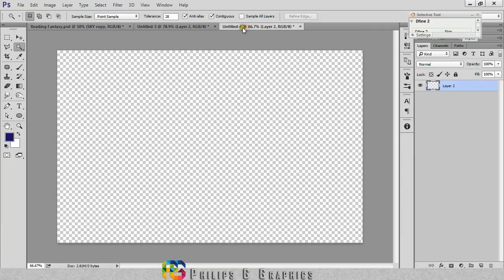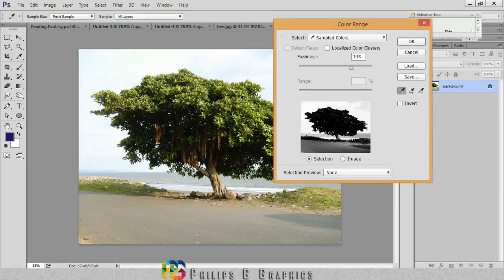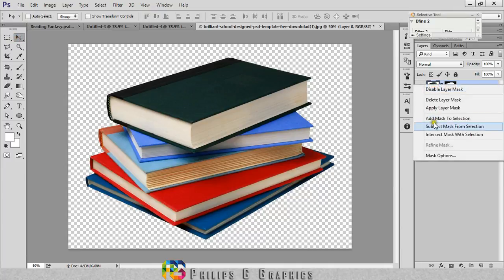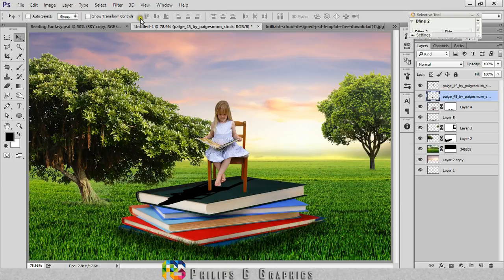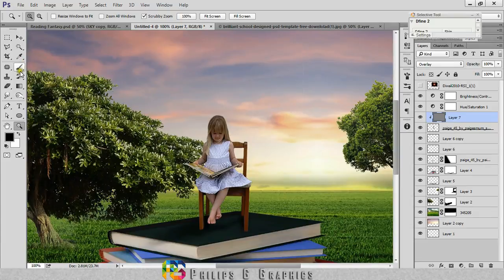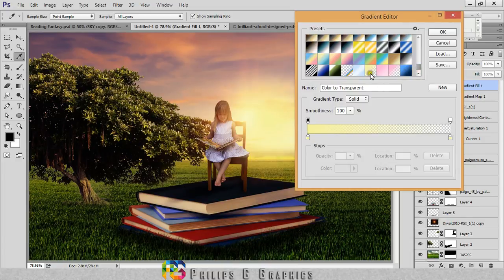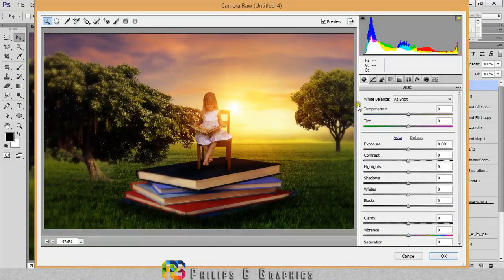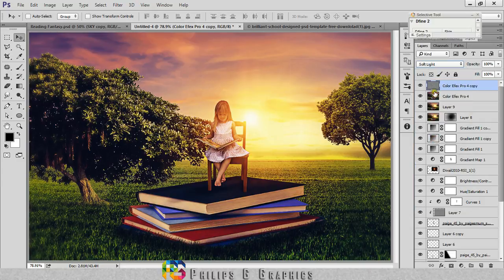Photoshop Photo Manipulation - Reading Fantasy(Philips G Graphics)